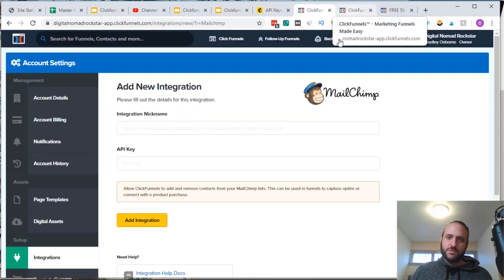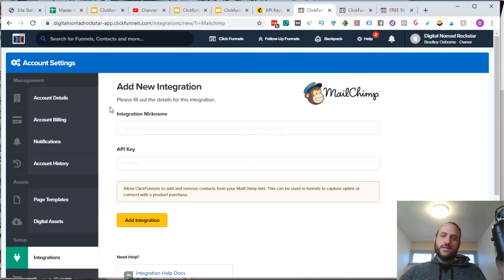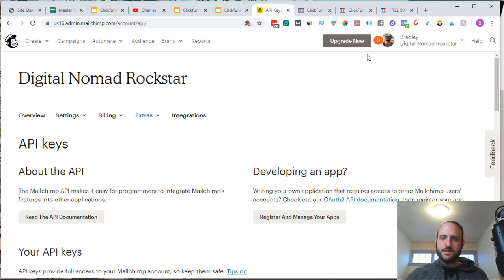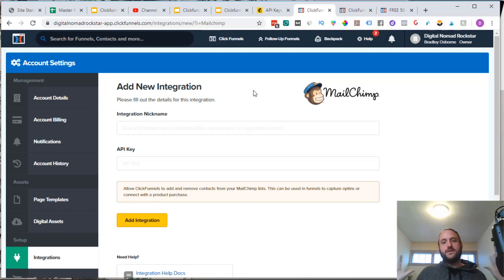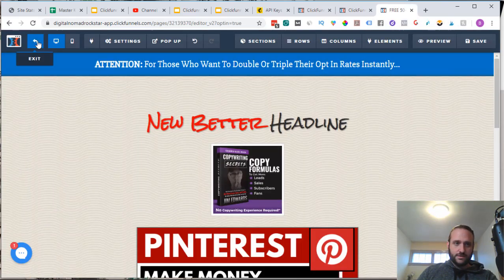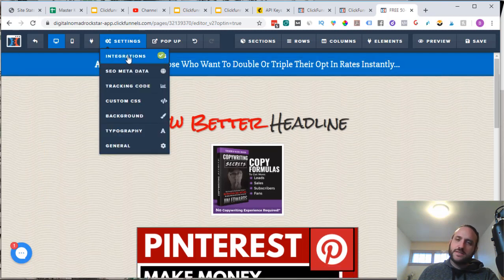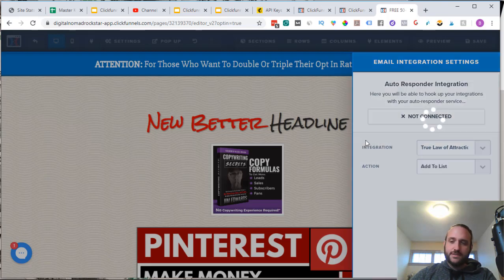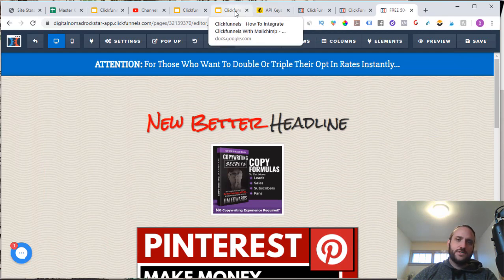How to Integrate Clickfunnels With Mailchimp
In this video I show you How to Integrate Clickfunnels With Mailchimp

It's a simple process, but can be kind of confusing for some, so I show you step by step on screen how to connect your mailchimp email account with clickfunnels so you can collect email addresses as leads on your optin forms and send email broadcasts to those leads from your mailchimp account